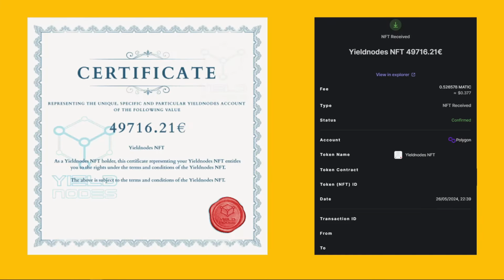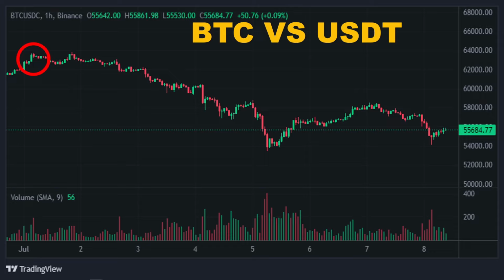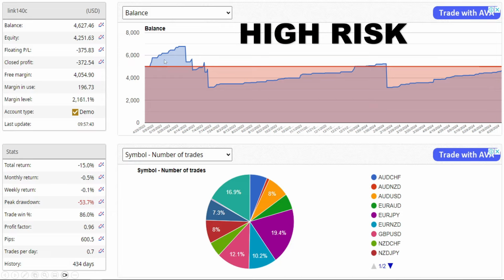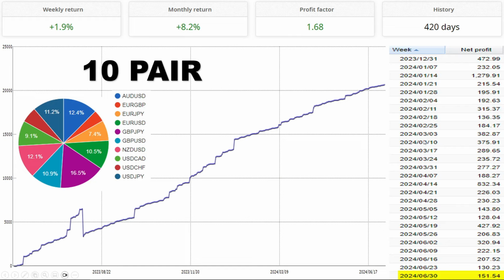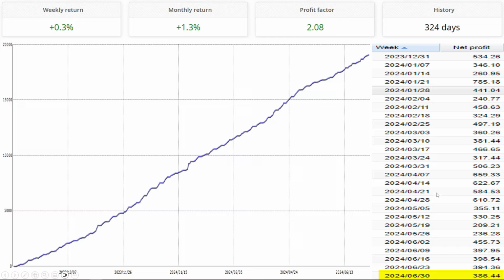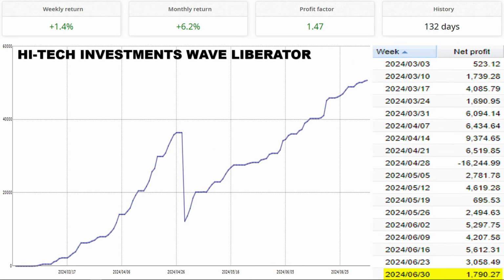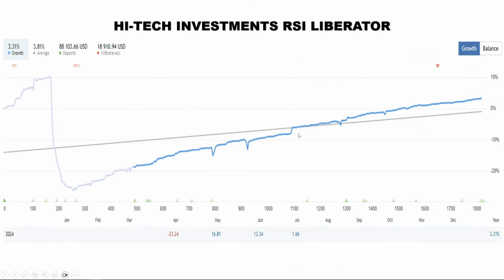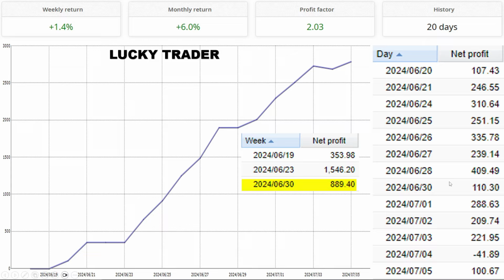WEEK 27 NEWS STUDIO 🌍 HI-TECH INVESTMENTS 🎲 NEW PRUNING METHOD LAUNCHED FOR THE LUCKY TRADER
Chapters:
0:00 Introduction
0:14 Start
1:40 Yieldnodes
2:46 Decenomy Coins
4:31 BTC
5:08 Trillant
6:29 Money Tree
8:57 Trade Explorer
11:04 Wave Forex Liberator
14:05 RSI Liberator
16:29 RSI PAMM video
17:10 PAMM account Wave Liberator
18:54 PAMM account RSI Liberator
20:15 Lucky Trader
23:08 Expert4x
24:14 Outro

Welcome to Hi-Tech Investments News Studio Week 27!

Greetings and welcome back to our weekly news report, where we bring you the latest updates from the dynamic world of Forex trading. We're putting the spotlight on two powerful tools: the Wave Liberator and RSI Liberator. These innovative EAs (Expert Advisors) are at the forefront of our new PAMM (Percentage Allocation Management Module) and MAM (Multi-Account Manager) services.

Join us as we delve into the functionalities of these cutting-edge robots, designed to enhance your trading experience and optimize your investment strategies. From facilitating automated trade executions to executing trades with precision, the Wave Liberator and RSI Liberator are revolutionizing the way we approach Forex trading.

But that's not all. In addition to our focus on Forex, we'll also bring you updates on our other ventures, including Decenomy Coins, Yield Nodes, and Bitcoin news. Plus, don't miss our insights into Profit Retriever EA, Monet Tree, Trade Explorer, and the Trillant Platform. Thank you for choosing to embark on this journey of financial exploration with us. Together, let's harness the power of technology to unlock new opportunities in the world of investments.